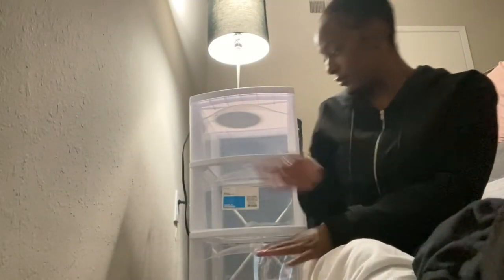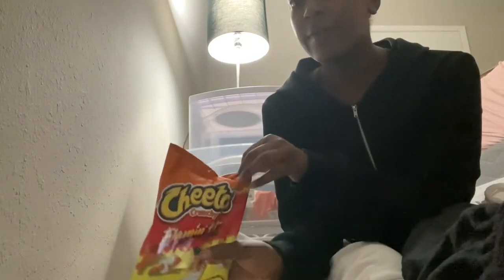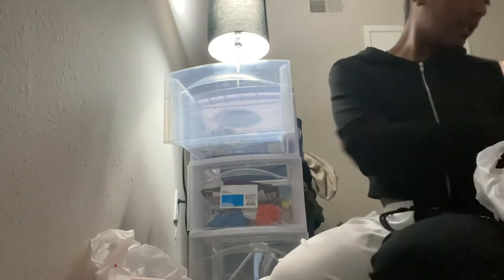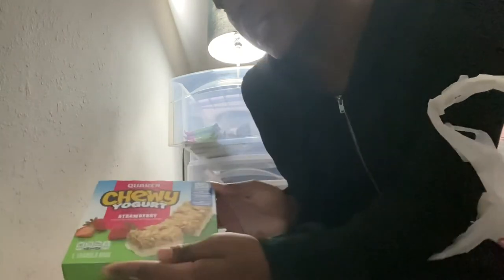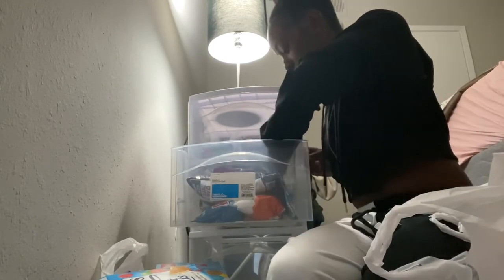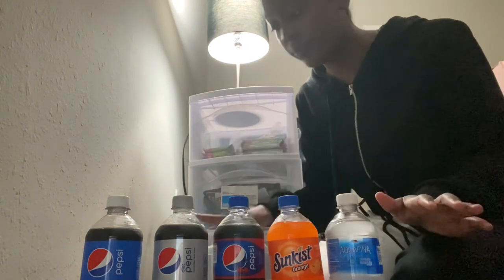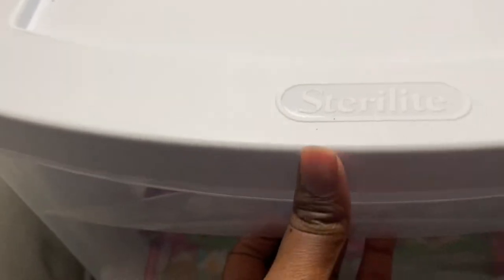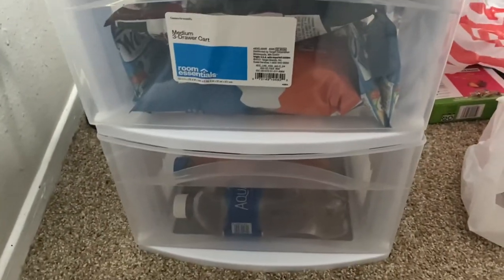WATCH ME MAKE MY SNACK DRAWER!!!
This video i will do a snack haul, organizing my snacks & results ALL IN ONE VIDEO!!!

MyCa$h app: $23chey

Sign up with my code: CHEYENNE0823 you’ll receive $10 with your first purchase with at least $5